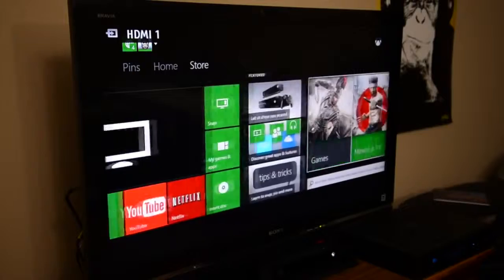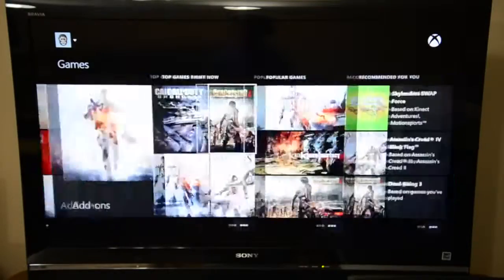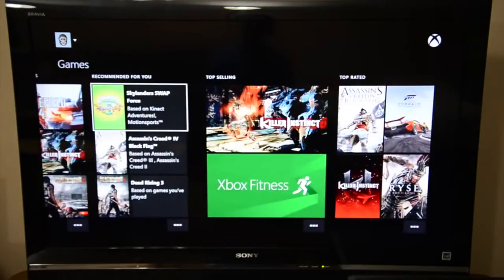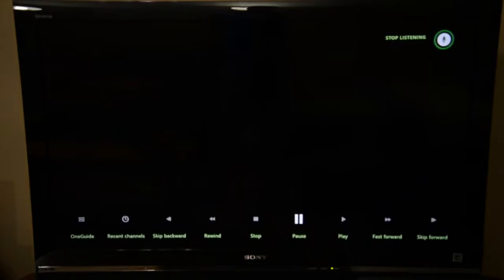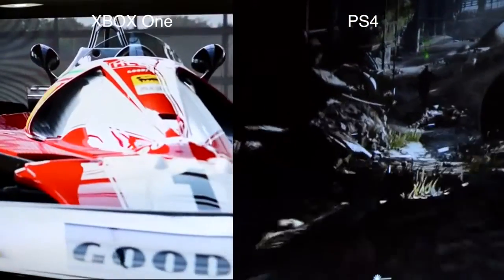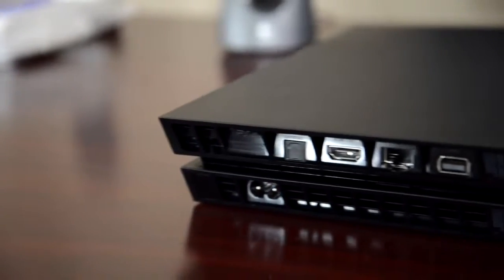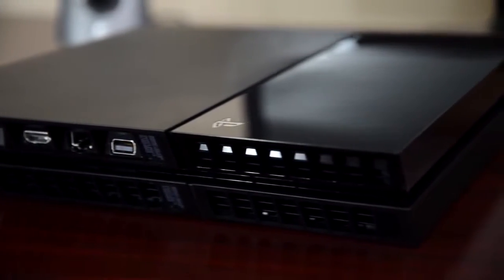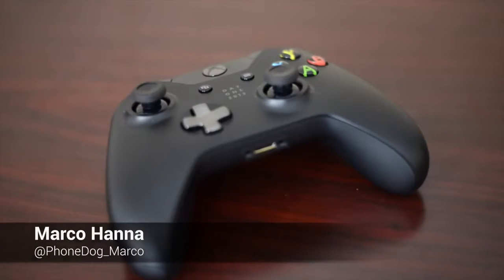Microsoft XBOX One vs Sony PlayStation 4 Design, hardware, and software Click on Description Link t